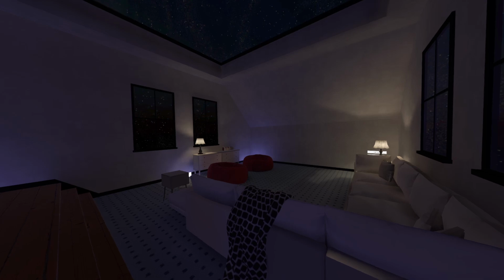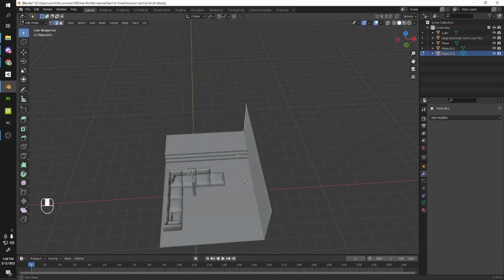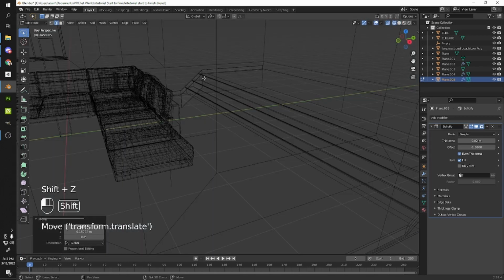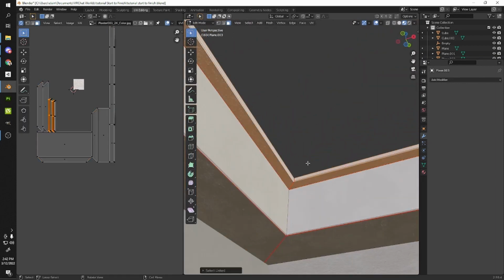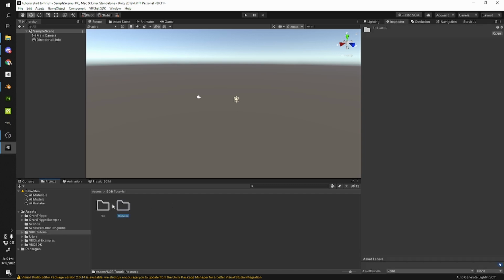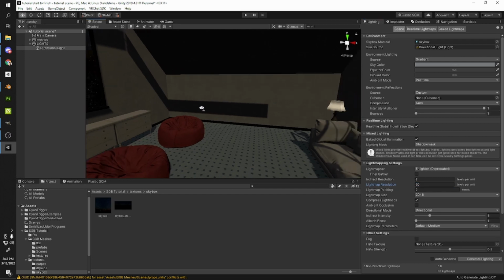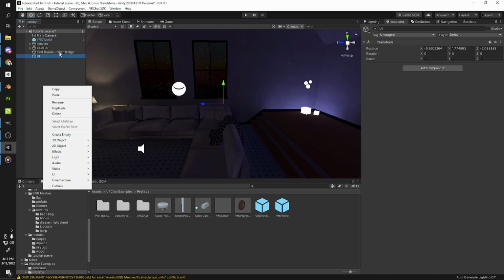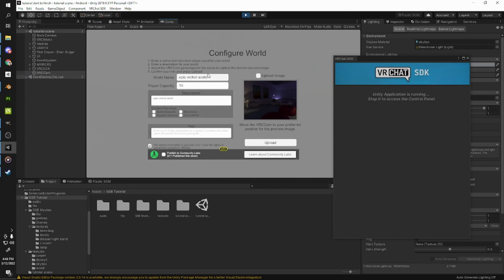How to Make a Custom VR World VRChat Start to Finish (Unity and Blender)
DIRECTIONS:
- Import the most recent SDK3
- Import Tutorial Package

timestamps:
0:00 - Introduction
1:22 - Tutorial Starts
4:40 - Where to Find 3D Models
5:26 - Modeling with Blender
48:45 - Check Face Orientation
51:04 - Finding Textures
54:55 - Blender Materials
1:02:26 - UV Unwrapping
1:26:33 - Setting up Unity
1:31:44 - Import FBX into Unity
1:32:48 - Unity Basic Controls
1:35:37 - Unity Materials
1:42:56 - Import Assets to Unity
1:45:24 - Collision
1:48:23 - Unity Lighting
2:07:03 - Compression and file size
2:09:40 - Occlusion Culling
2:11:07 - Audio
2:14:32 - VRC Scripts
2:17:14 - UI Menus and CyanTriggers
2:31:24 - Upload for PC
2:36:01 - Upload for Quest